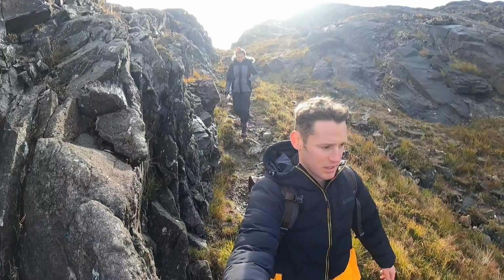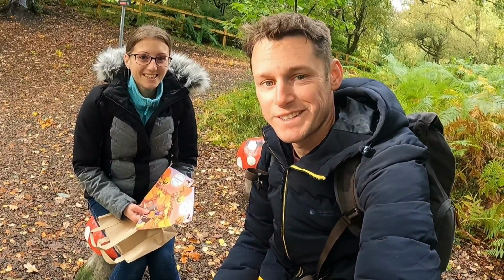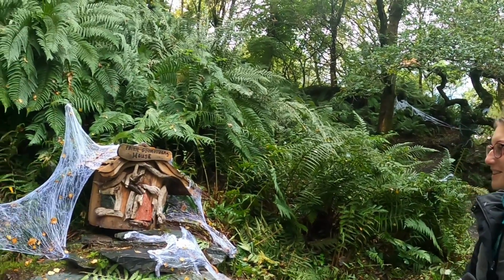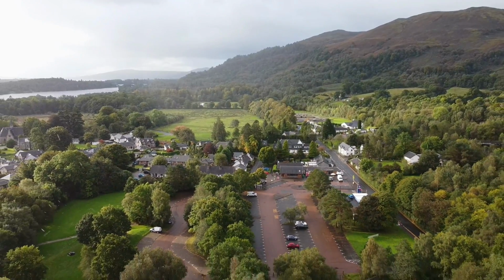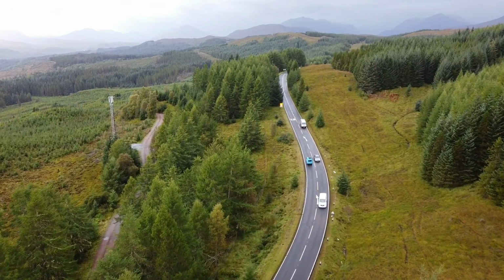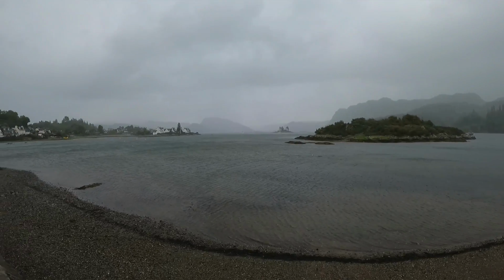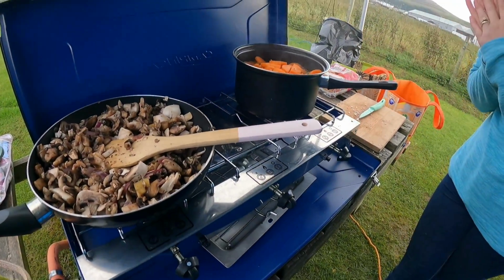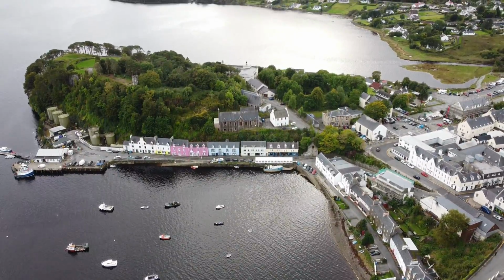Loch Lomand At Halloween 🎃